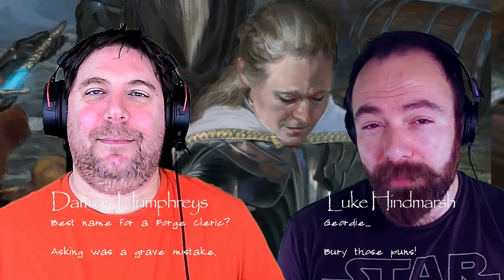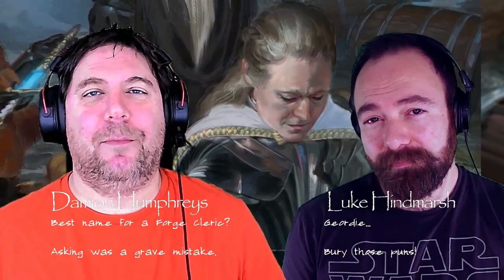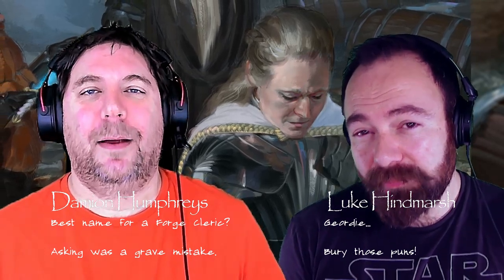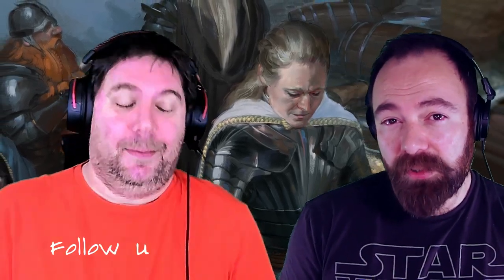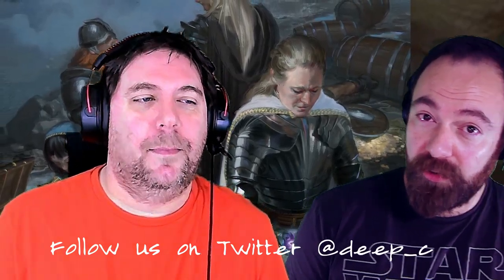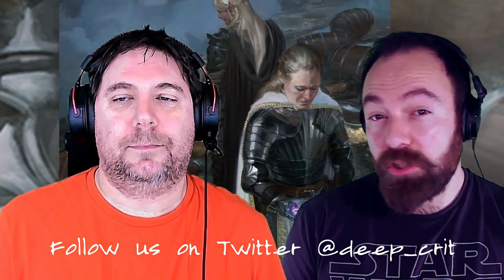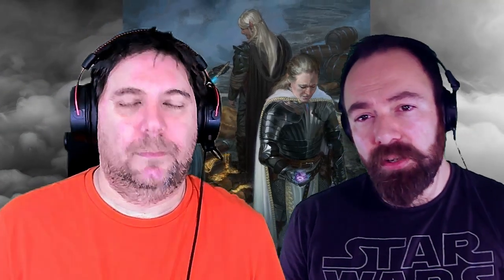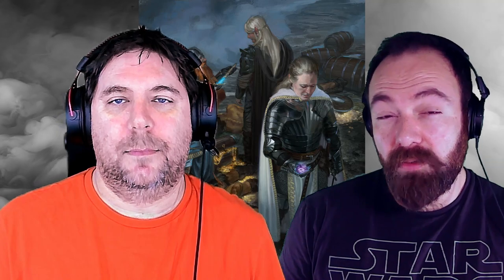D&D 5E Class Guides: Clerics Part 3 XGE Forge and Grave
Part 3 of our look at the Divine Domains available to the Cleric in Dungeons and Dragons 5th Edition. In this video we discuss the Forge and Grave domains presented in Xanathar's Guide to Everything.

Timestamps

00:00 Introduction
00:47 Forge Domain
21:00 Grave Domain